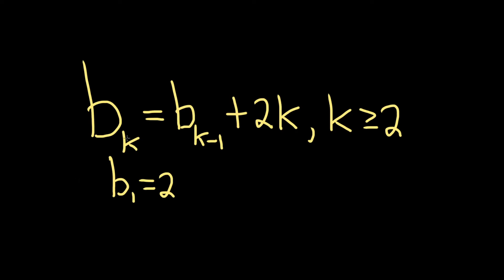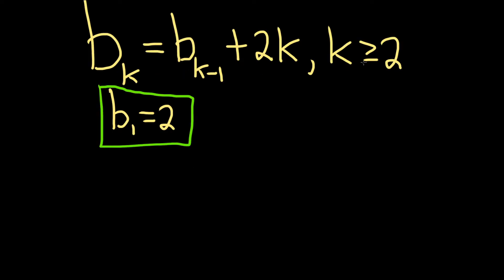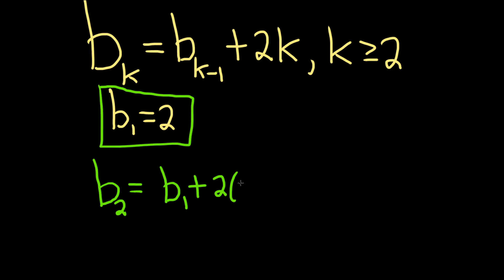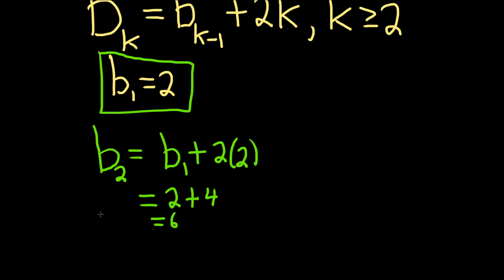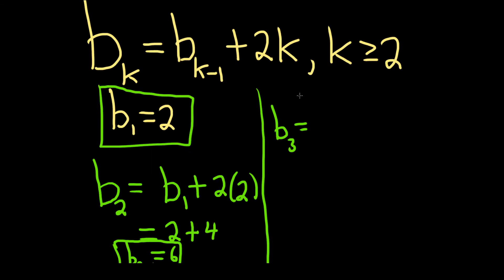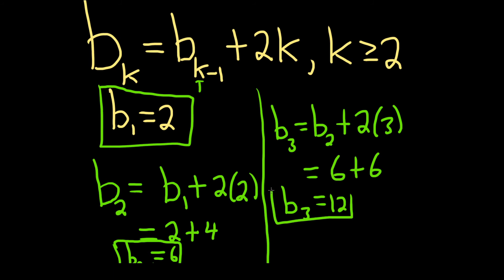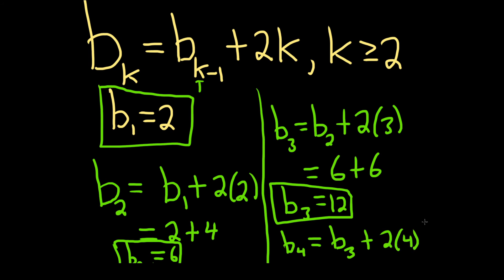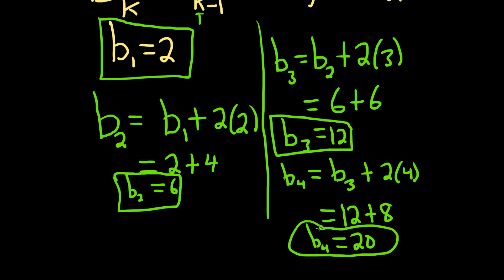Find the First Four Terms of the Recursive Sequence b_k = b_(k-1) + 2k